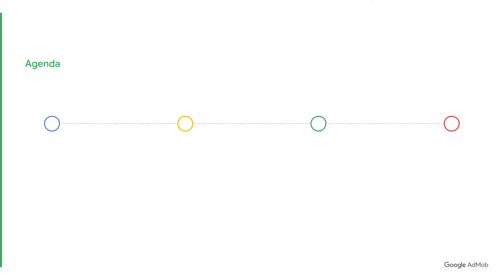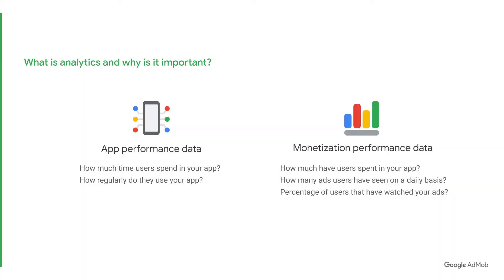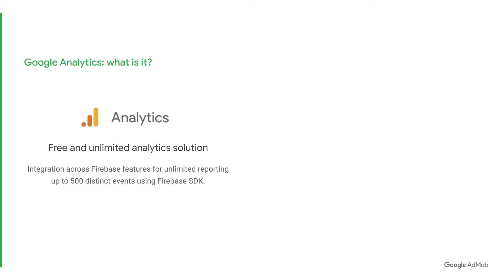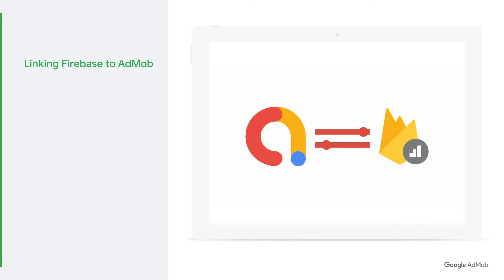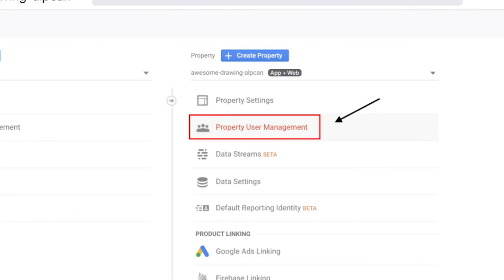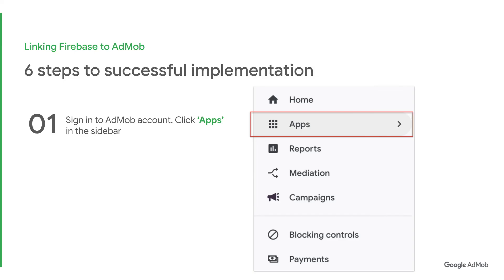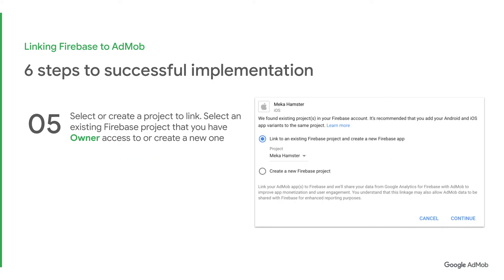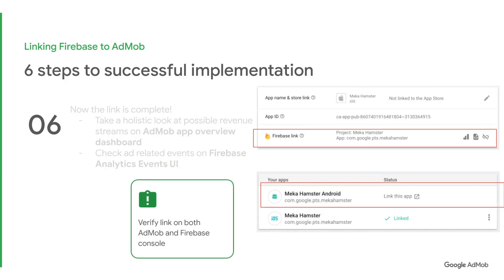How to link Firebase to your AdMob account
In this video, we will be going through data and analytics specific to Google AdMob to help you fine tune your app monetization strategy. We will be covering basic contents on Google Analytics and Firebase alongside how you can link Firebase to your AdMob account for the best possible journey with AdMob.